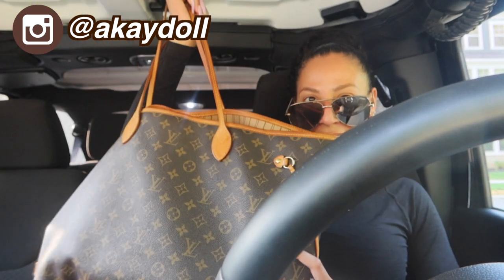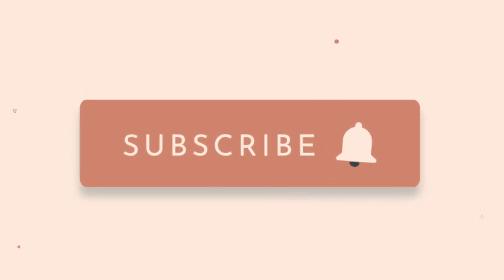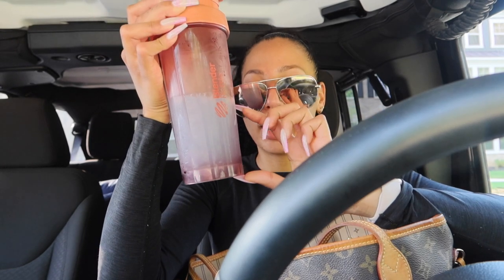my workout routine! *beginner friendly*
Hey dolls!!💕 Today I am taking you with me into the gym to get in a workout sesh! This is my workout routine and all of my fave exercises to get my body snatched!

Use “Kayla_Lashae_” to get $10 of FREE credit!

Shaker Bottle
AlaniNu Pre workout
BFR Bands
Gym shoes
Barbell Pad
Workout Bands